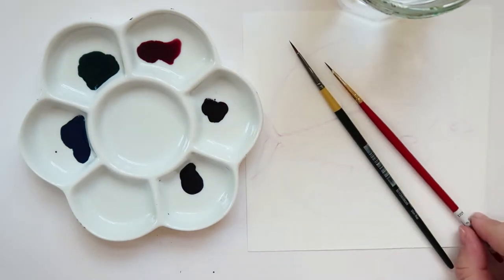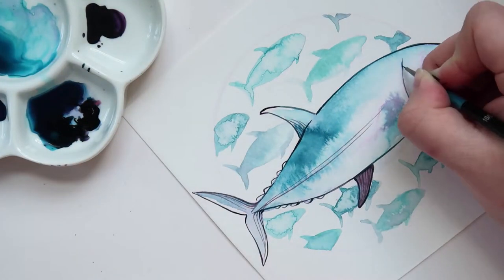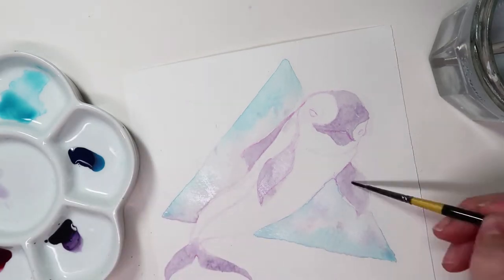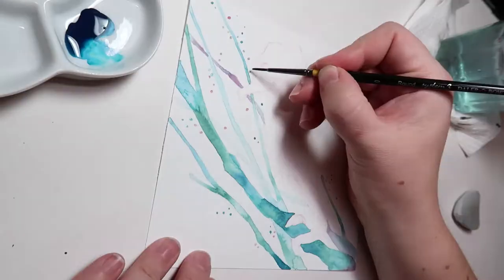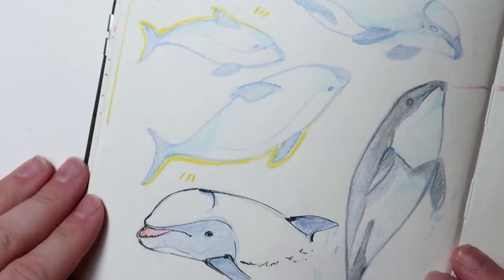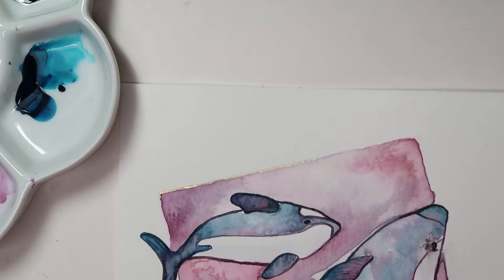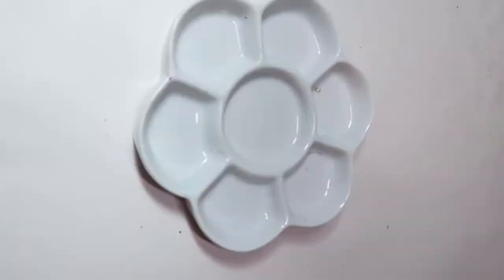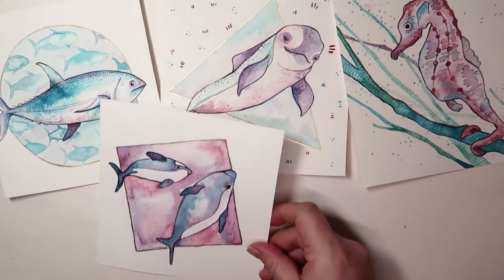Inktober 2018 | Days 1 - 5 | Endangered Animals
Hey Everyone! I hope you're ready for MORE Inktober because I have popped together a little compilation of days 1 to 5.

This year I am following the theme of Endangered animals and using the Liquitex Muted Collection and Windsor and Newton gold ink for all my illustrations.

Next year I am running my first marathon and raising money for the WWF. If you love animals and want to support a great cause, or love running and want to check out my training blog - find everything

All the art supplies:

Windsor and Newton Gold Ink
Liquitex Muted Acrylic Inks
Regular old watercolour paper
Regular old watercolour brushes